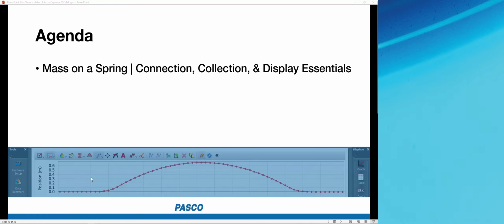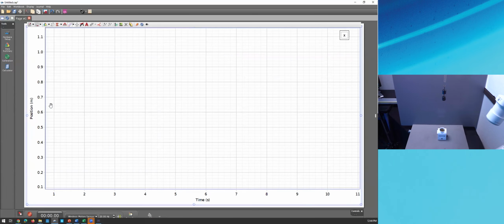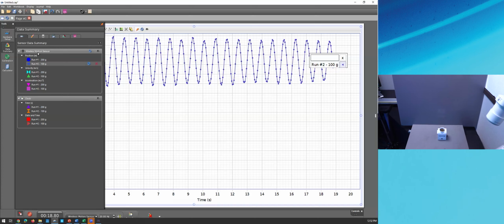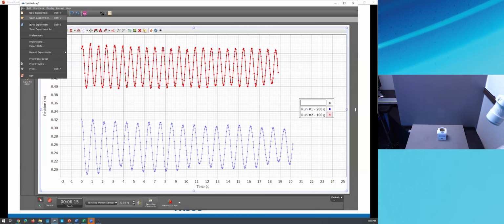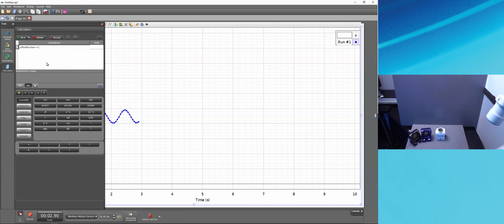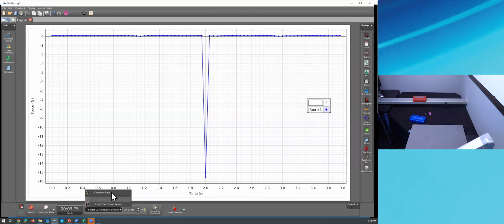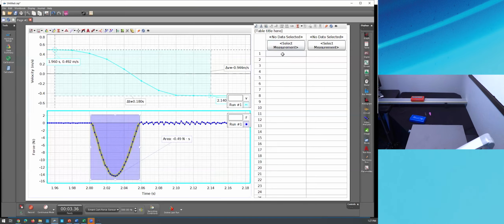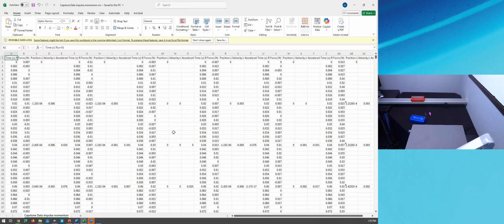Introduction to PASCO Capstone | Webinar - 2025 10 08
Learn the essentials of PASCO Capstone™ software for advanced high school through college physics and engineering labs.

In this 1-hour session, you'll learn the fundamentals of data collection, display, and analysis:
- Connect and configure sensors
- Select appropriate sampling options for recording data
- Manage runs and displays to visualize data
- Analyze data with graph tools
- Save and share files and data